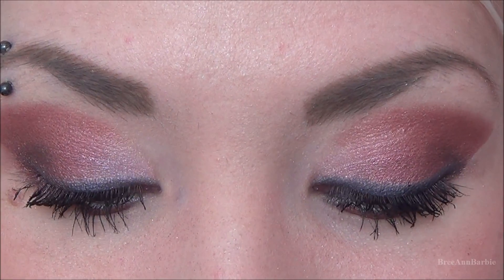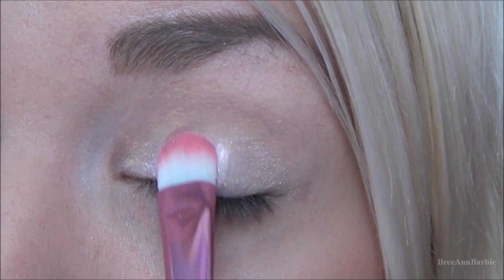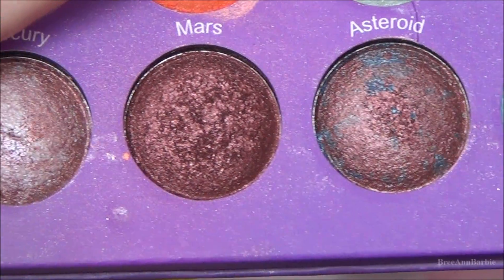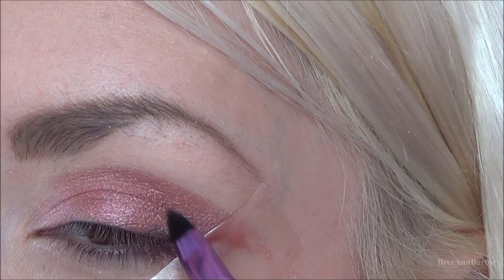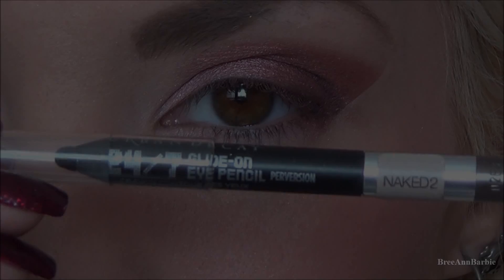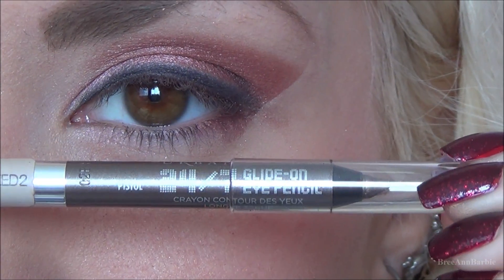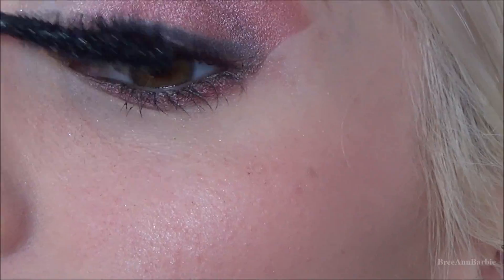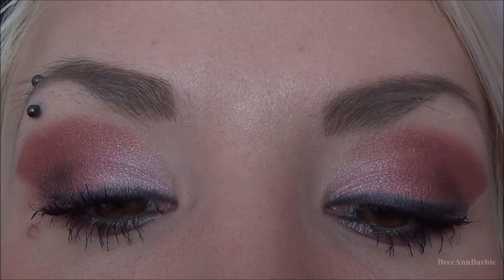Spring Time Makeup Inspired Look.✿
13

11